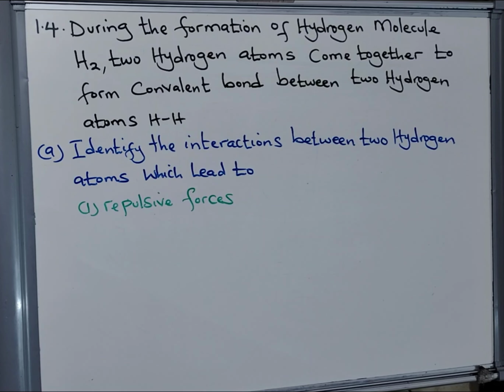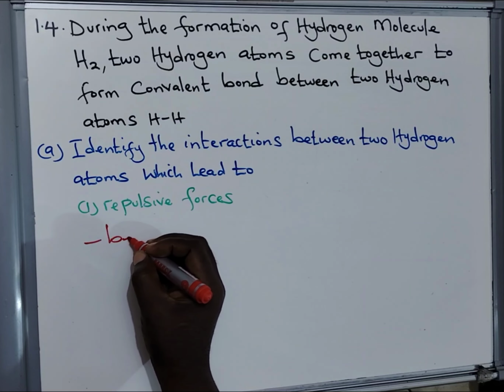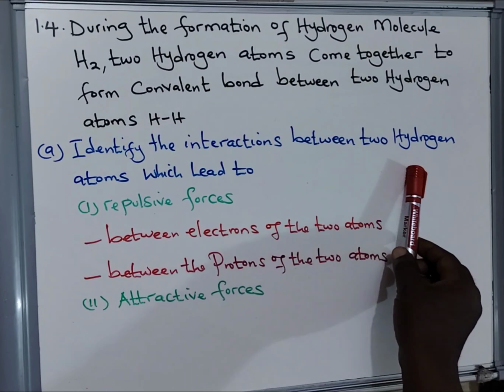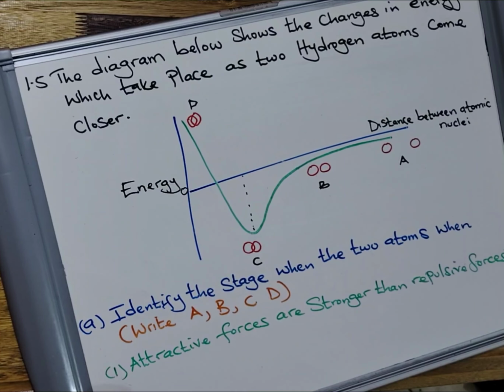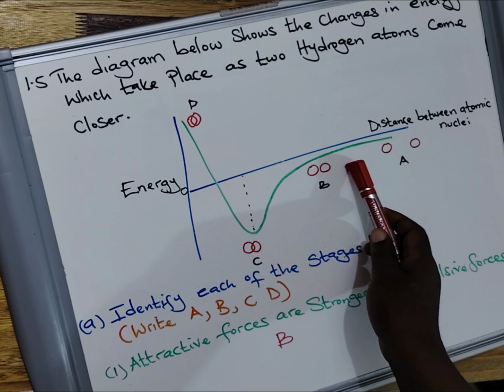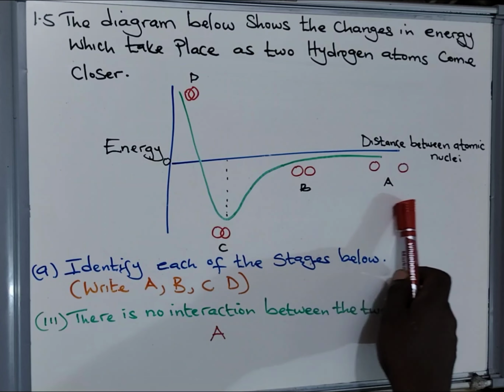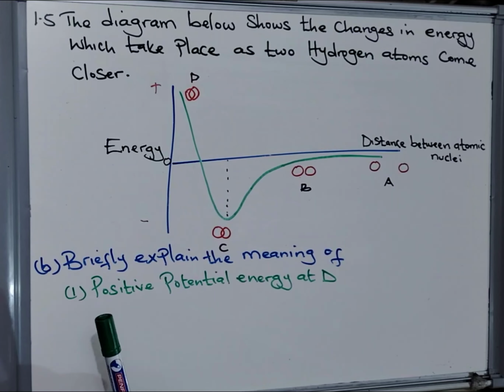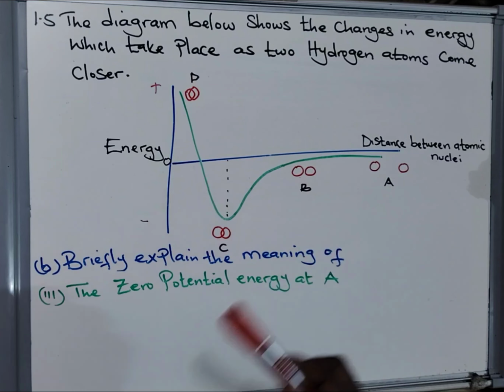CHEMICAL BONDING(Hydrogen molecules): Grade 11(Lesson)